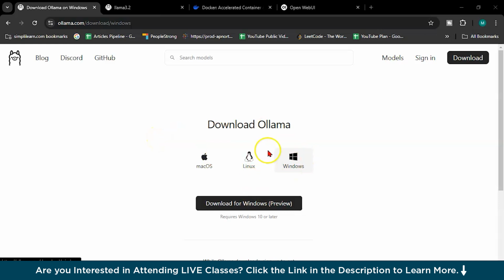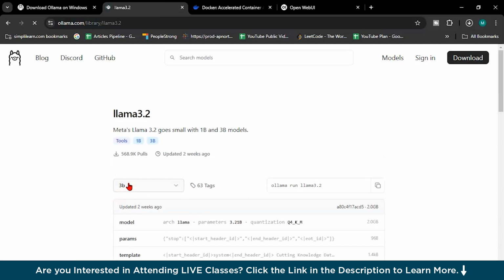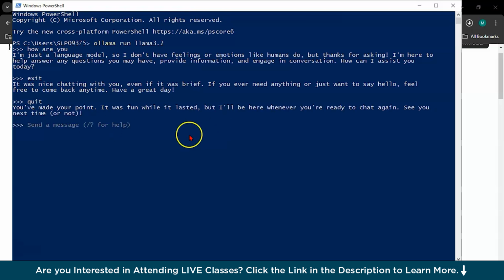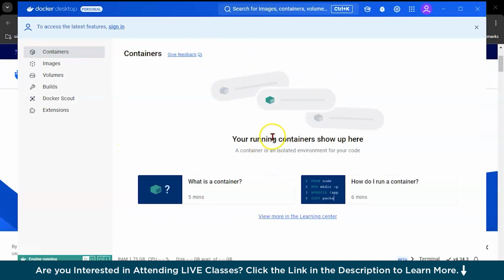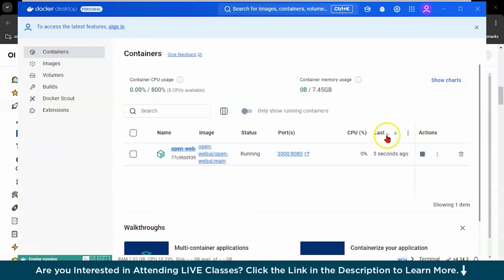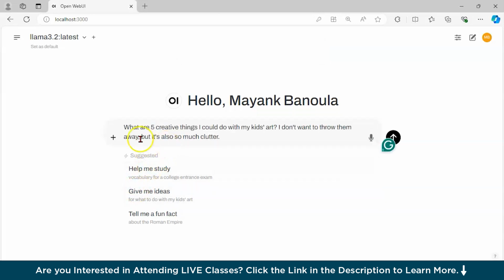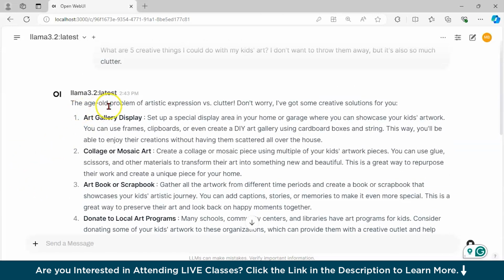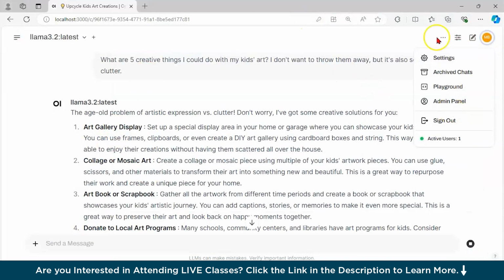Meta New Llama 3.2 | How To Run Llama 3.2 Privately | Ollama | Simplilearn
️🔥 Applied Generative AI Specialization by Simplilearn, delivered by Simplilearn in collaboration with Purdue University
🔥Professional Certificate Program in Generative AI and Machine Learning - IITG (India Only)

In this video on Lama 3.2, we will start by introduction to meta's new LLama 3.2, after that we will learn how to install llama 3.2 privately on your computer, or how to run them locally.

To Install Llama 3.2 1B and 3B model, follow this five step process.

Step 2: Copy and Paste Llama 3 install command using Terminal

Login to OpenWebUI and start using your local AI chatbot.

Llama 3.2 is a collection of large language models (LLMs) pretrained and fine-tuned in 1B and 3B sizes that are multilingual text only, and 11B and 90B sizes that take both text and image inputs and output text.
The lightweight 1B and 3B models are highly capable with multilingual text generation and tool calling abilities. These models empower developers to build personalized, on-device agentic applications with strong privacy where data never leaves the device.
The 11B and 90B models can also bridge the gap between vision and language by extracting details from an image, understanding the scene, and then crafting a sentence or two that could be used as an image caption to help tell the story.

Skills Covered:
✅ Generative AI
✅ Prompt Engineering
✅ Chatbot Development
✅ Ensemble Methods
✅ Deep Learning
✅ Natural Language Processing
✅ Computer Vision
✅ Reinforcement Learning
✅ Machine Learning Algorithms
✅ Speech Recognition
✅ Statistics

Learning Path:
✅ IITG AI: Program Induction
✅ IITG AI: Programming Fundamentals
✅ IITG AI: Python for Data Science (IBM)
✅ IITG AI: Applied Data Science with Python
✅ IITG AI: Machine Learning
✅ IITG AI: Deep Learning with TensorFlow (IBM)
✅ IITG AI: Deep Learning Specialization
✅ IITG AI: Essentials of Generative AI, Prompt Engineering & ChatGPT
✅ IITG AI: Advanced Generative AI
✅ IITG AI: Capstone
Electives:
✅ IITG AI: ADL & Computer Vision
✅ IITG AI: NLP and Speech Recognition
✅ IITG AI: Reinforcement Learning
✅ IITG AI: Academic Masterclass
✅ IITG AI: Industry Masterclass